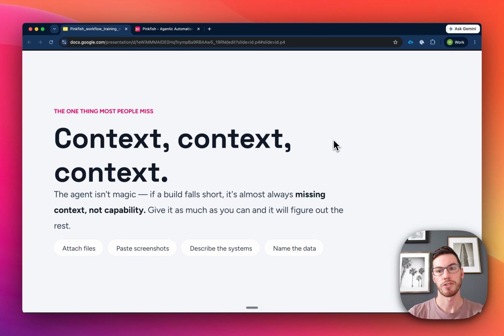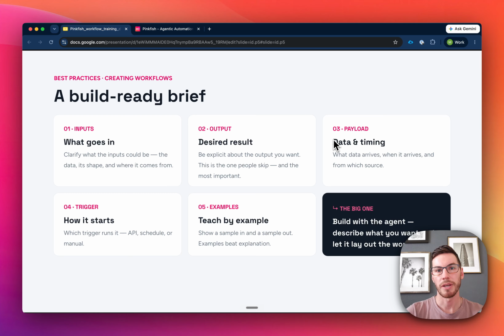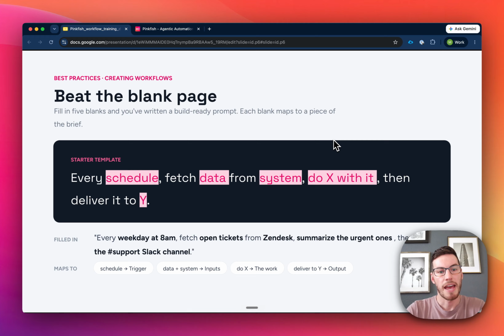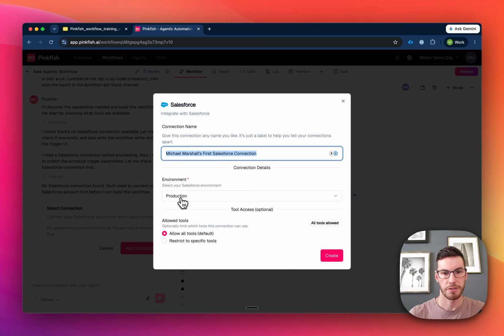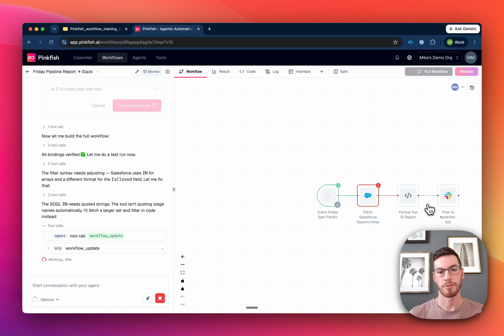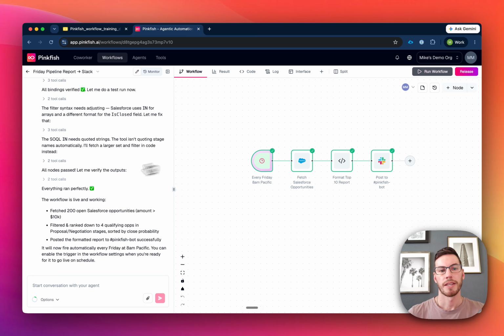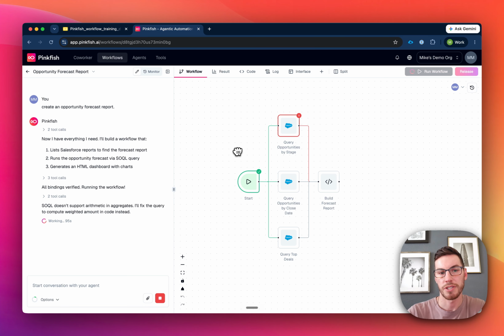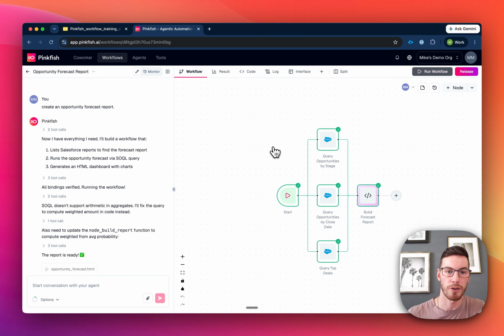Building Workflows: Prompting Best Practices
In this video we cover prompting best practices. The Pinkfish builder agent can work it's magic when you provide it with plenty of context. We cover the different areas of context that can help you go from a blank canvas to a fully automated process. Provide the agent with as much information as possible and it will sort through and find the missing pieces for you. If you don't get it right the first time, it's not a problem! You can iterate and change the automation after initial build to get it working exactly how you intended.